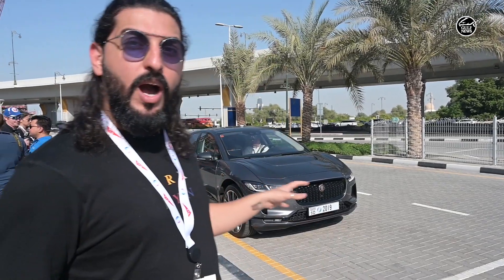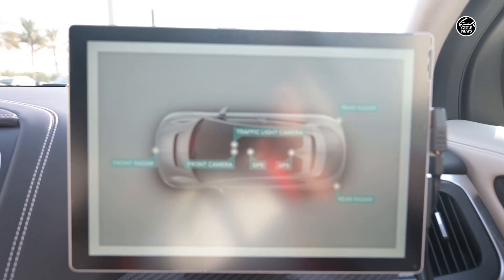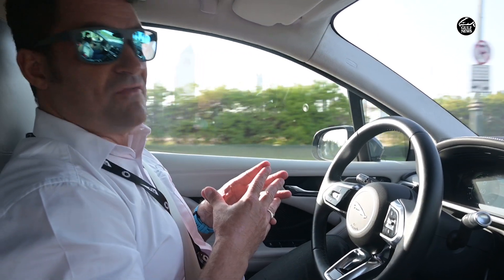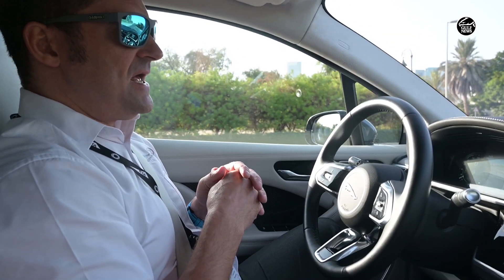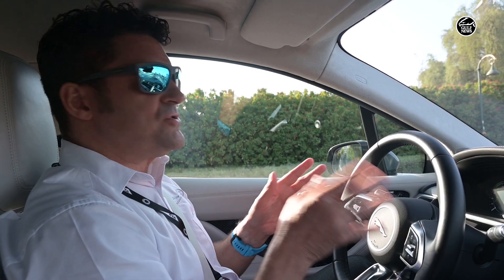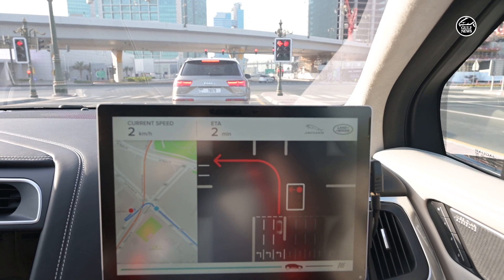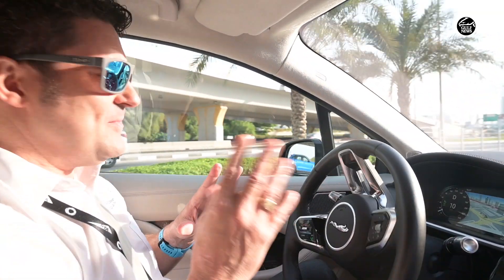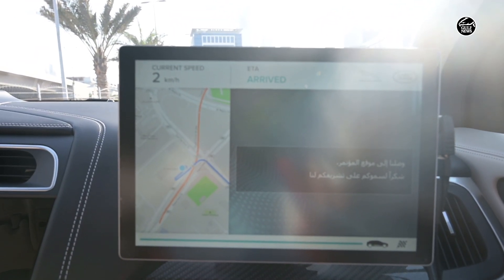Taking a ride in a self-driving car in Dubai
The first Jaguar iPace driverless car hits the streets of Dubai during the Dubai World Congress for Self-Driving Transport